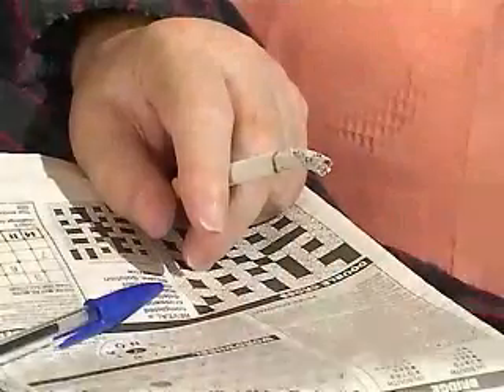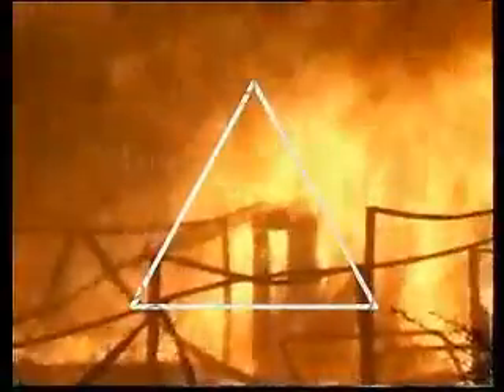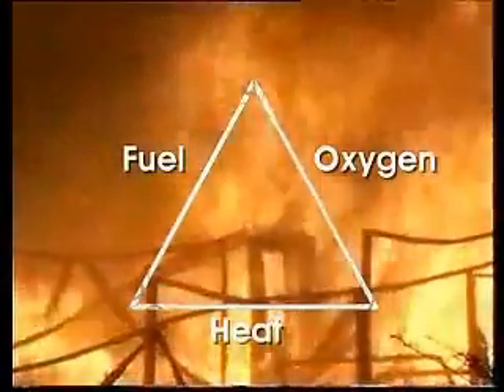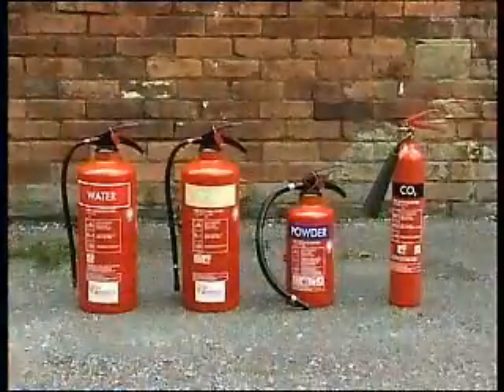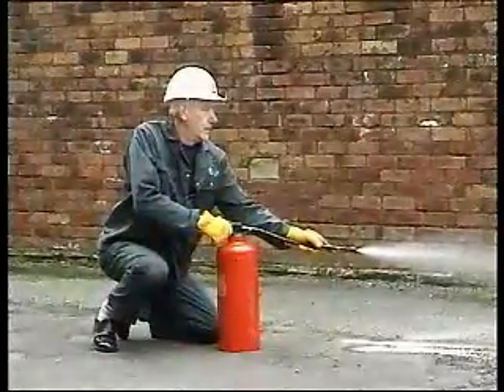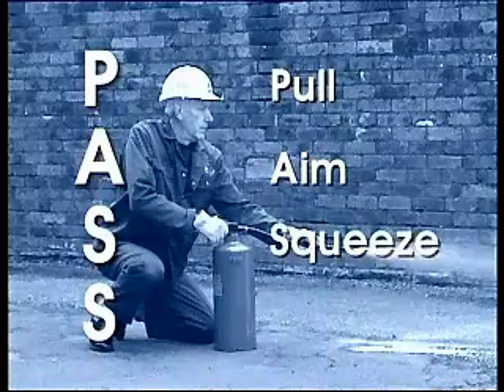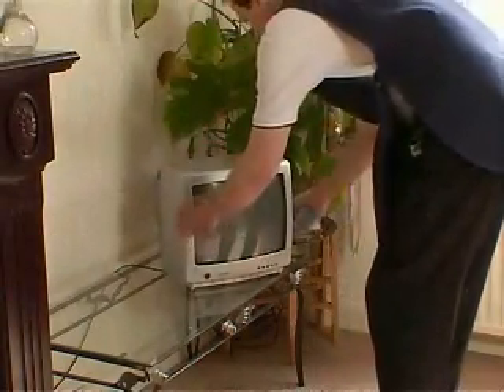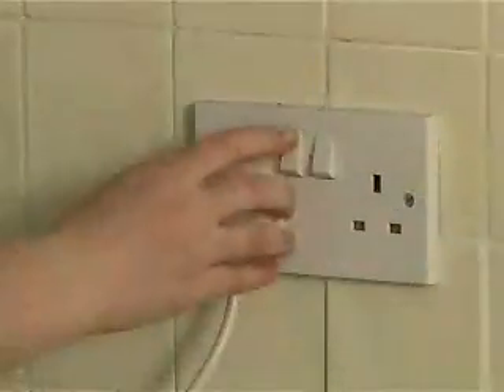Home Care 6: Fire Safety Preview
to place your orders and take advantage of FREE delivery on all online orders.